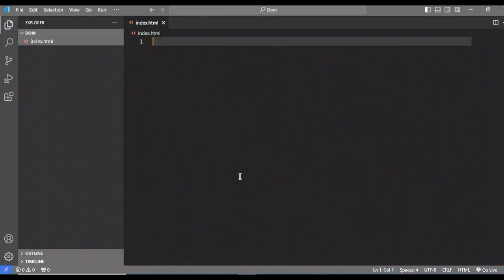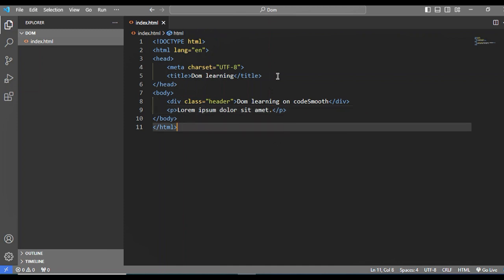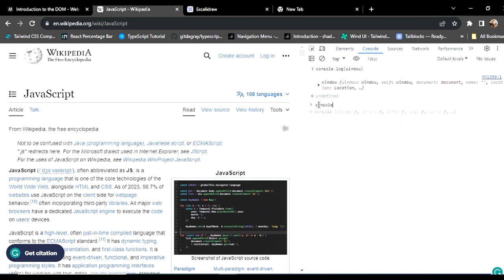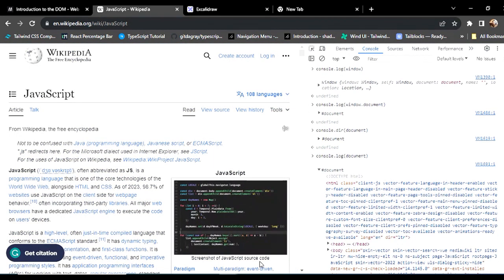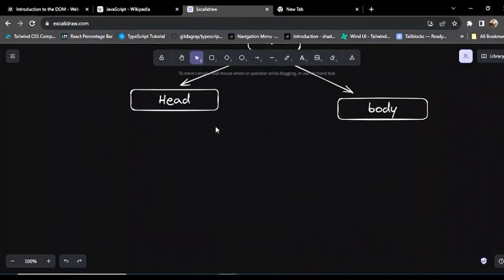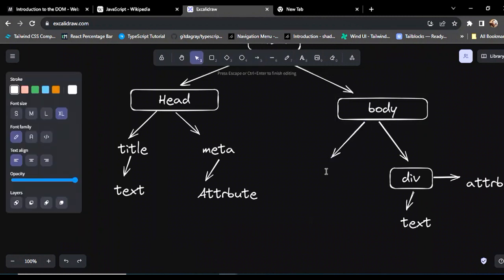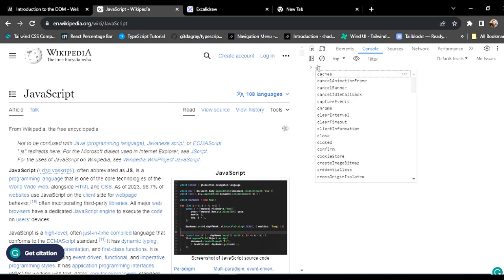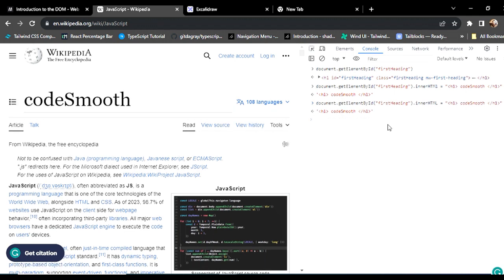DOM introduction in javascript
In this javascript tutorial, we will understand in detail what is Document Object Model is called DOM in short.
The Document Object Model is a cross-platform and language-independent interface that treats an HTML or XML document as a tree structure wherein each node is an object representing a part of the document.
It allows a language (JavaScript) to manipulate, structure, and style your website.